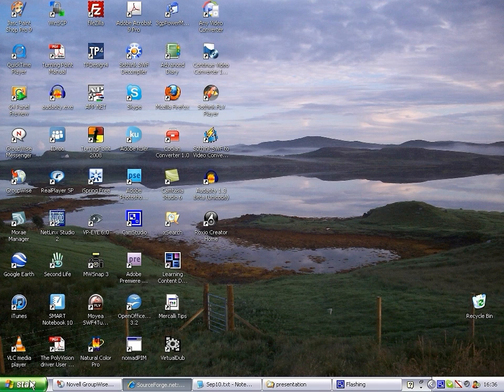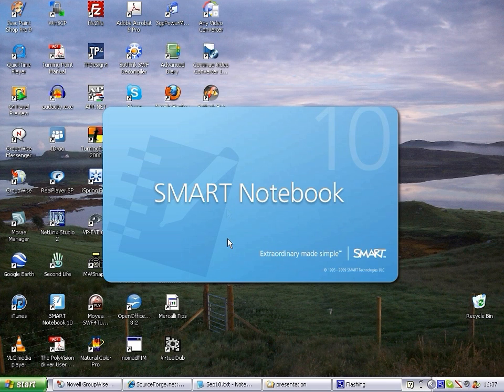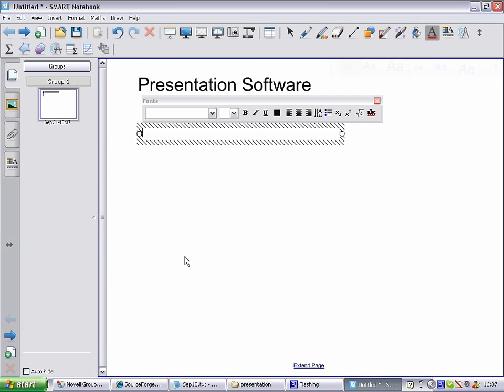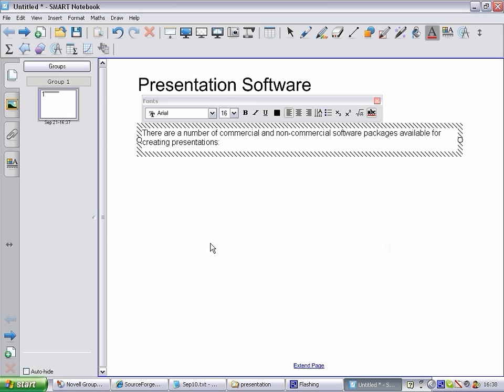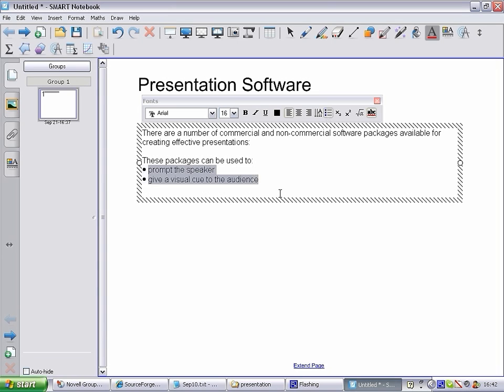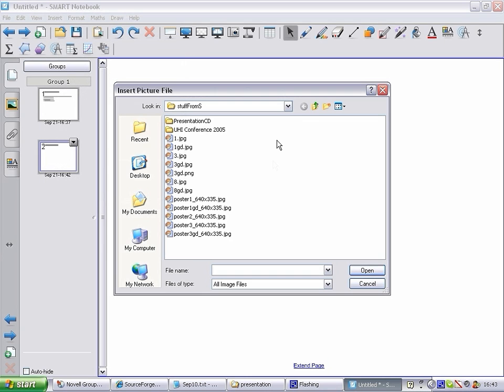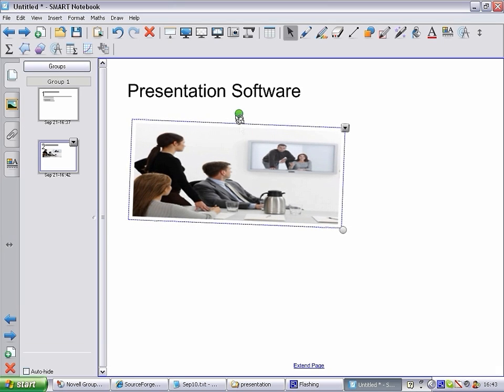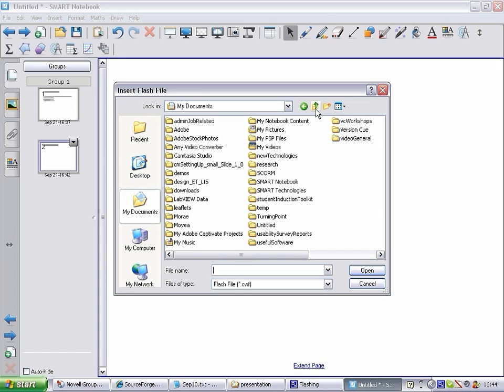An introduction to using Smart Notebook as Presentation Software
Smart Notebook, when used in conjunction with the Smart Sympodium, offers lots of interactivity opportunities.  It is also possible to prepare the whole lesson in Smart Notebook and save it in the same way as with presentation software.